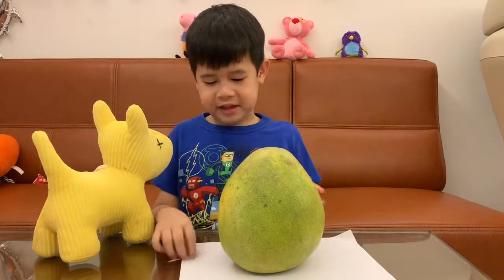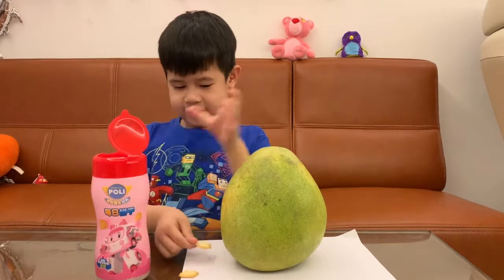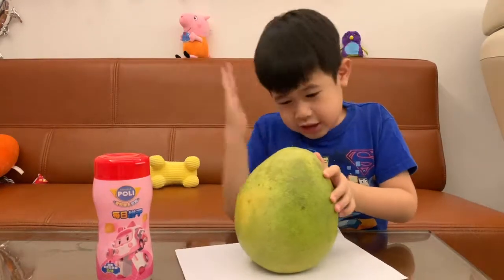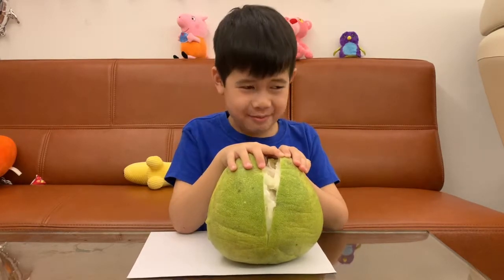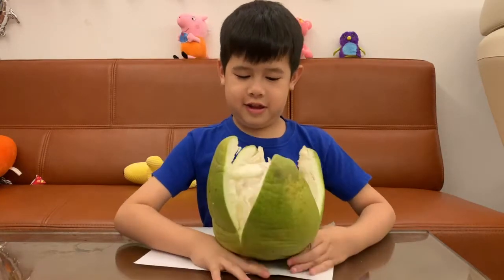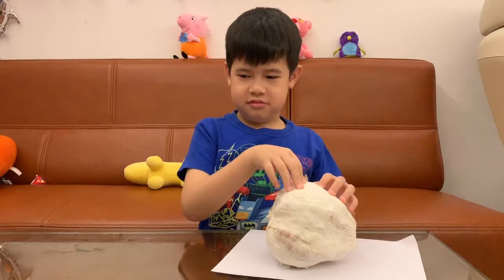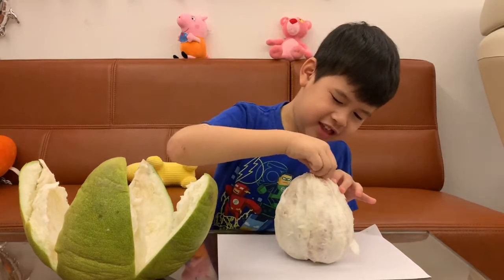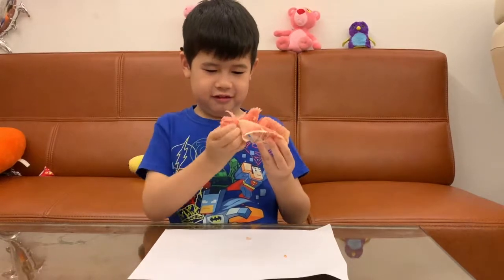Rex Eats Giant Grapefruit